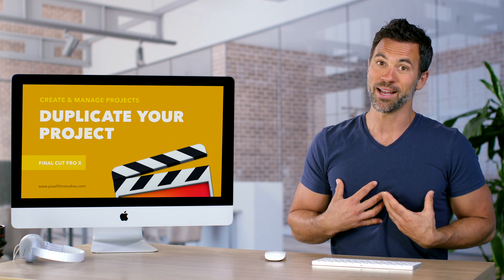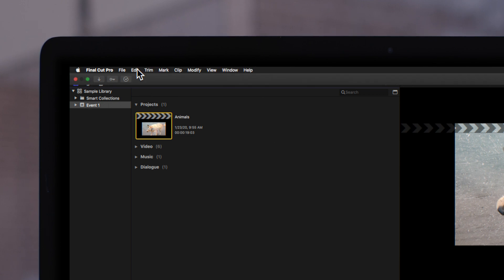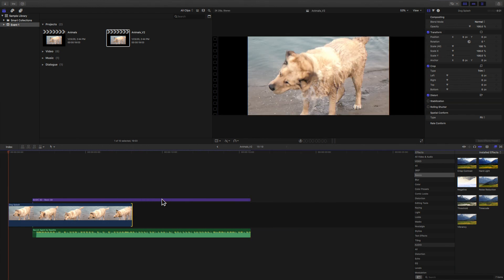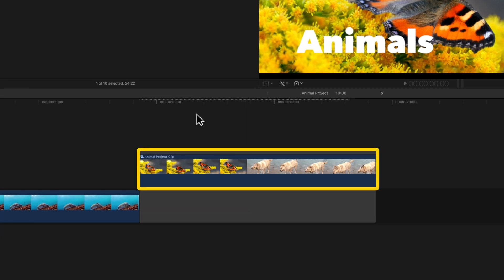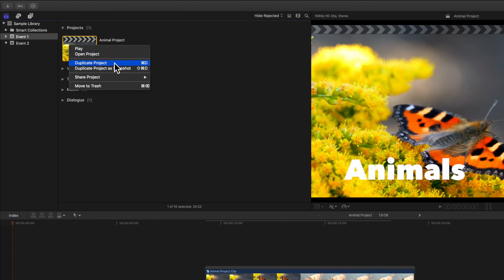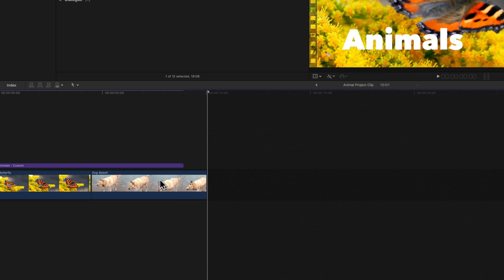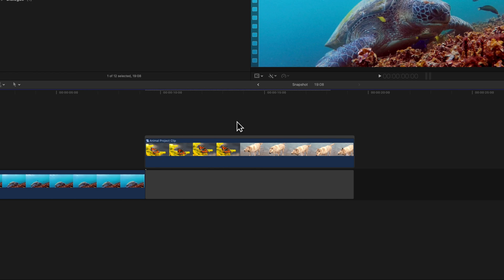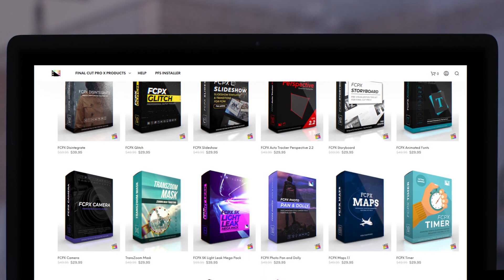How to Duplicate Your Project in Final Cut Pro X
While you’re working on your Final Cut Pro X project, maybe you want to try something different – maybe rearrange the layout or use different effects. Instead of testing these out on your project, make a duplicate instead! In this video tutorial, we’ll go over how to duplicate your project and what to look out for.

Chapters:
00:00 - Intro
00:25 - Duplicate Project in Menu
00:45 - Rename Project
01:18 - Compound Clips in Duplicate Projects
01:56 - Right Click Project to Duplicate/Snapshot
02:04 - Duplicate vs Snapshot Differences for Compound Clips
02:46 - Outro